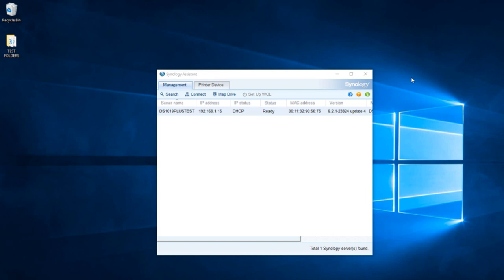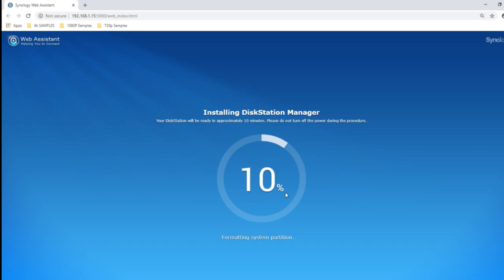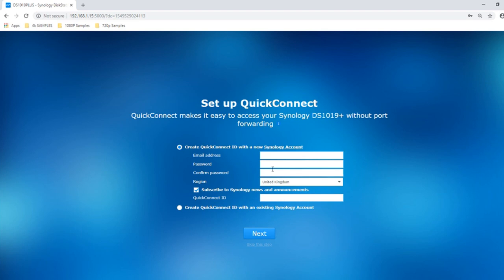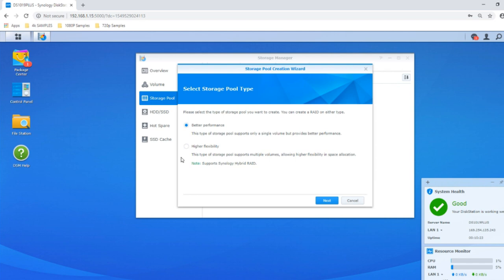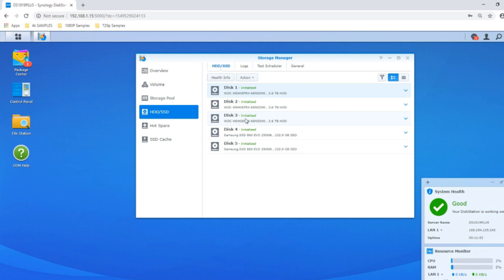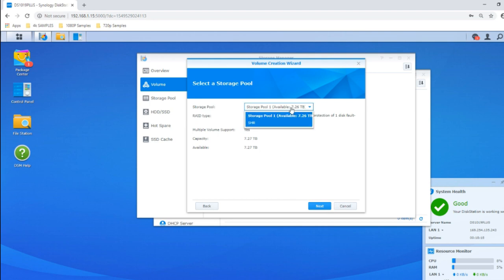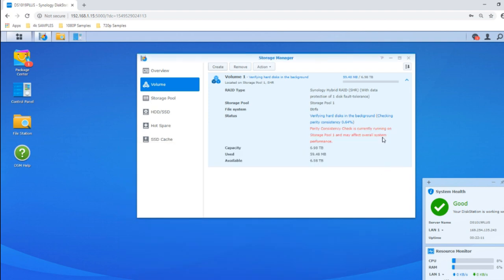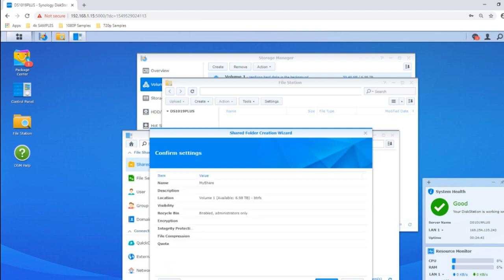Synology NAS Setup Guide Part 1 - Setup, RAID, Volumes IP and Shared Folders